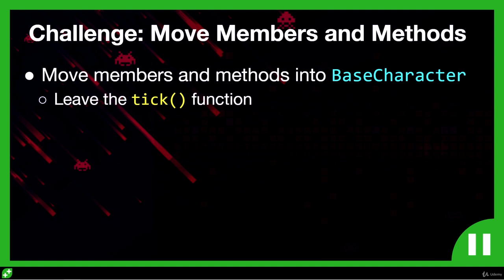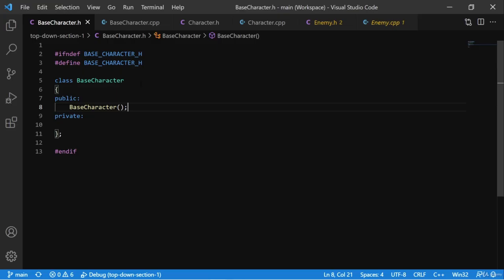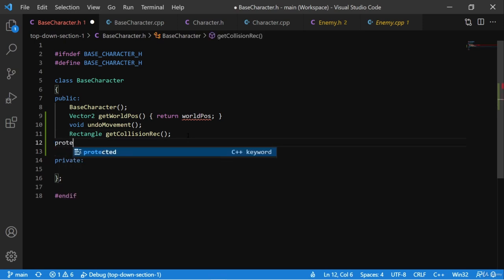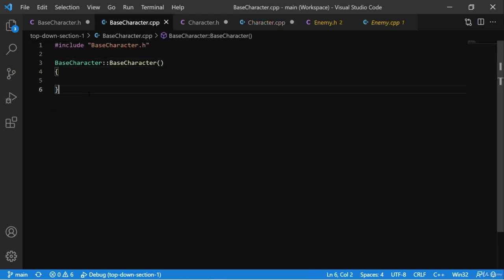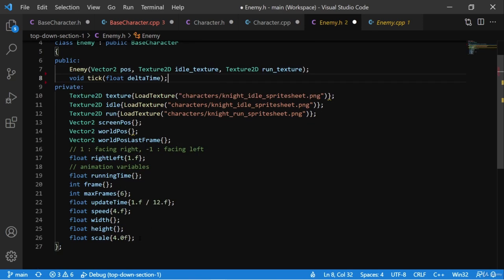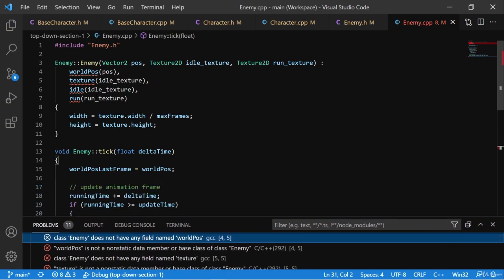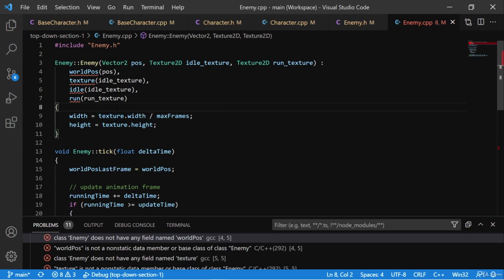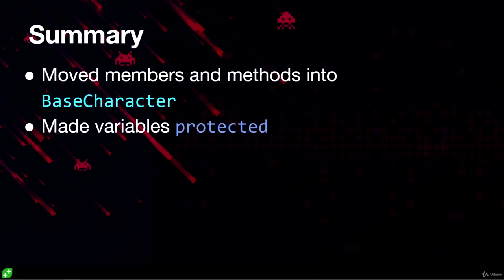4.20 Inheriting From BaseCharacter